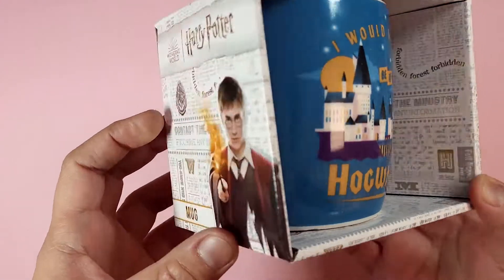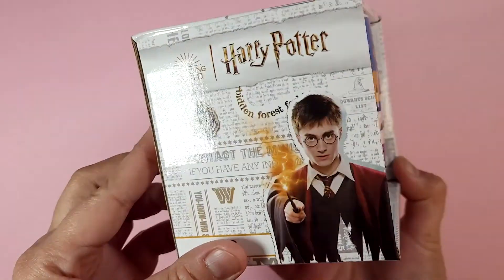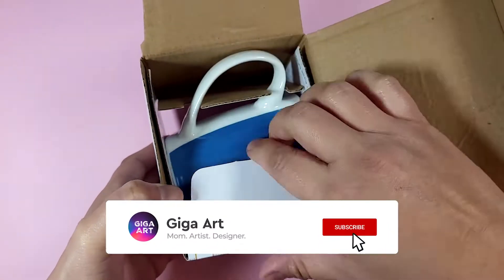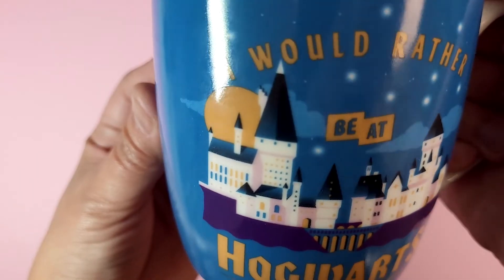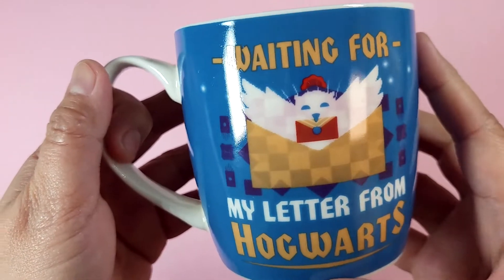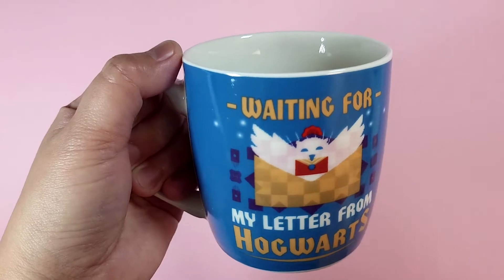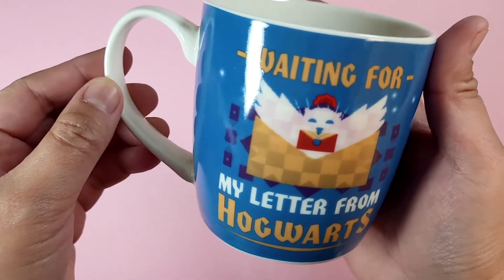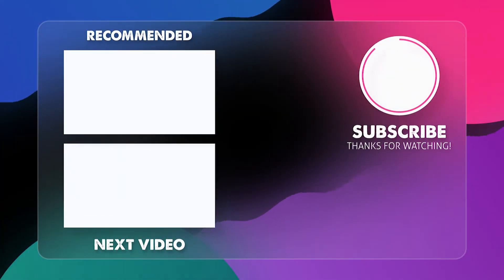Harry Potter Hogwarts Mug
⚙️ Equipment and apps
Mac Mini (M1)
Wacom Intuos
Adobe Photoshop